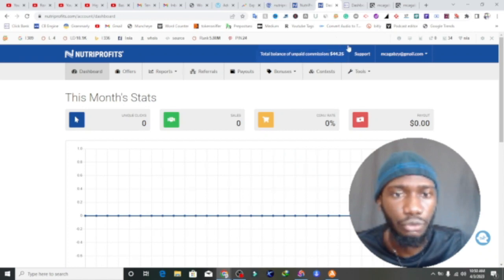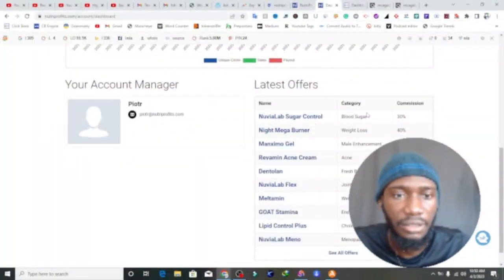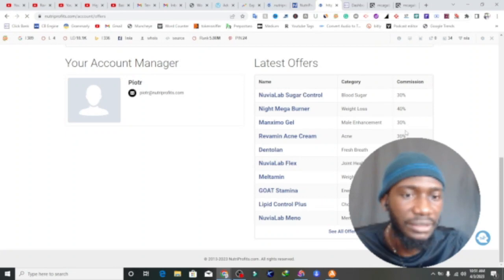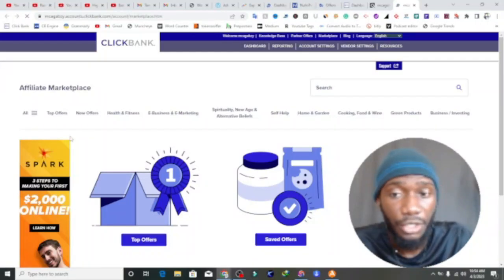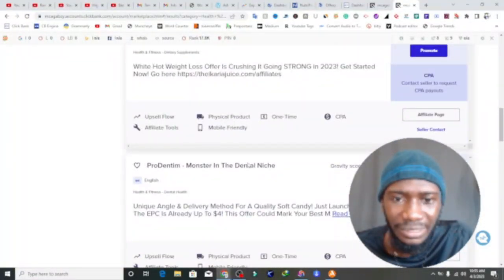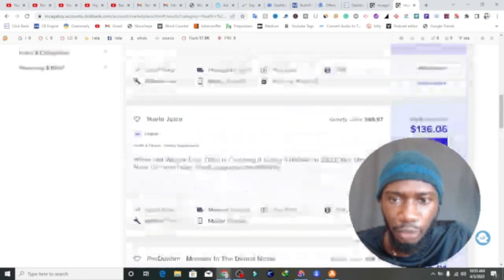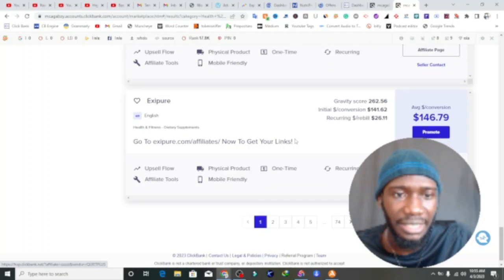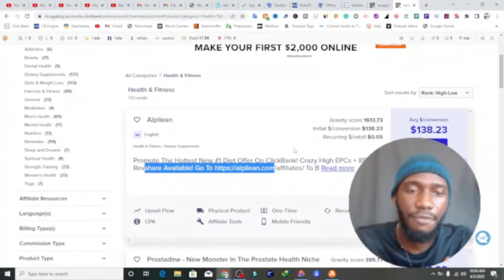Day 1: Affiliate Marketing Challenge using ChatGPT